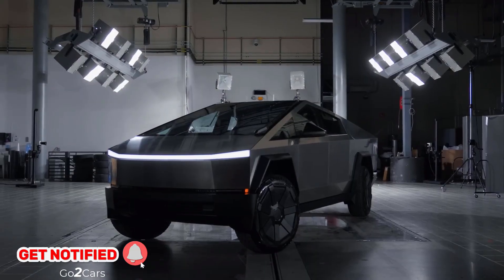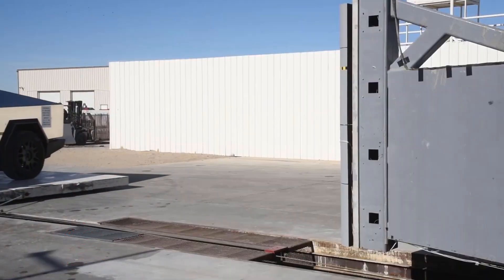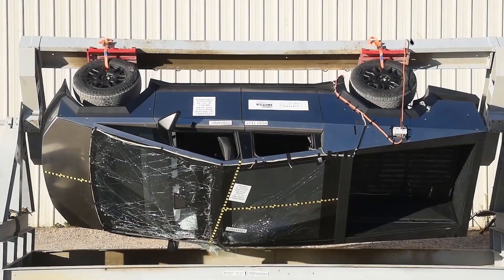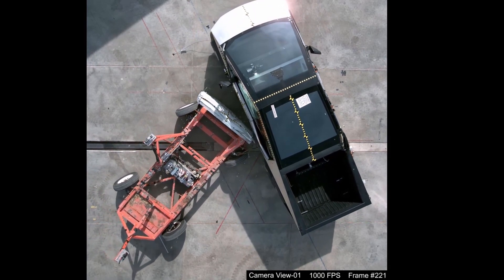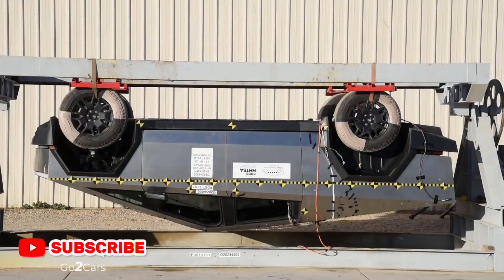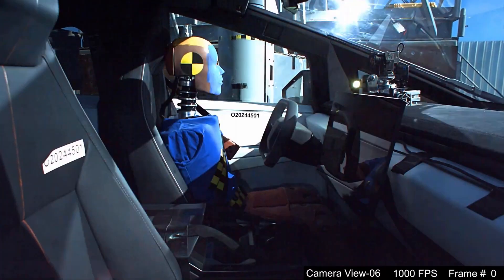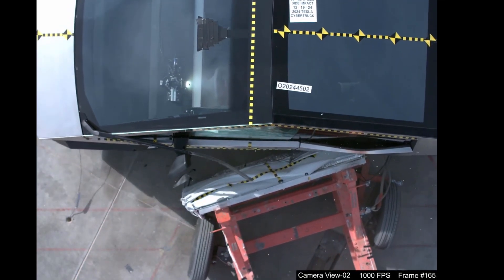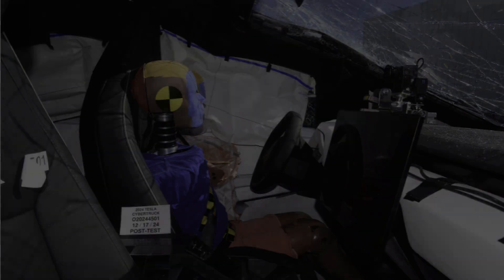2025 Tesla Cybertruck Crash Tests: NHTSA Results review!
How safe is the 2025 Tesla Cybertruck in real-world crashes? In this video, we analyze the NHTSA crash test results, focusing on the side pole impact test and rollover resistance test. With its stainless steel exoskeleton, adaptive air suspension, and advanced safety features, Tesla claims the Cybertruck is built like a tank—but does it really hold up under extreme crash conditions?

We break down:
✅ NHTSA’s official test results for the Cybertruck
✅ Side pole crash test – Can the exoskeleton absorb the impact?
✅ Rollover resistance test – How stable is Tesla’s futuristic truck?
✅ Safety features analysis – How well does it protect passengers?
✅ Performance overview – Price, range, and key specifications

The Cybertruck AWD and Cyberbeast models are built for extreme durability, but do they really meet safety expectations? Watch now to see if the Cybertruck earns a 5-star safety rating or if there are concerns about its real-world crash performance.

💬 What do you think of the Cybertruck's crash test results?